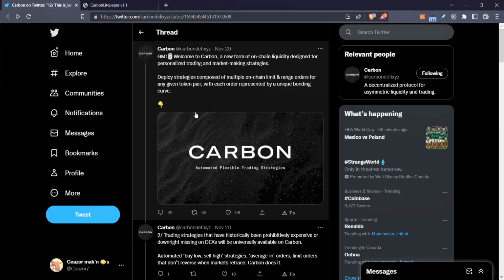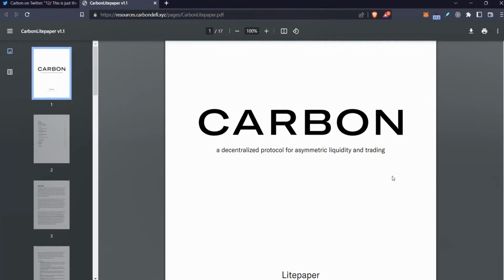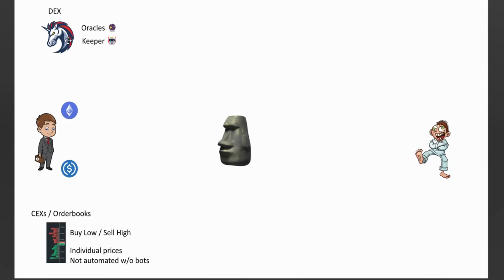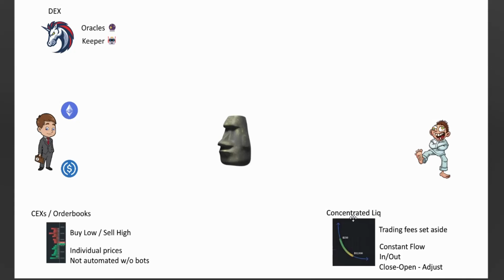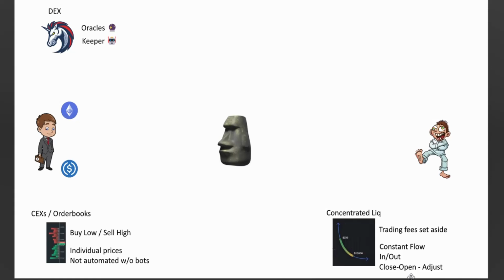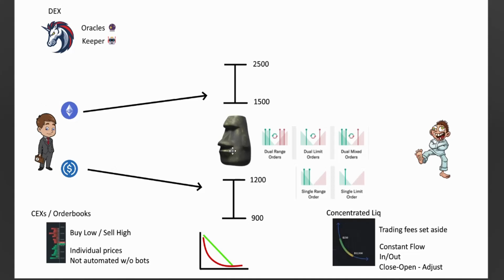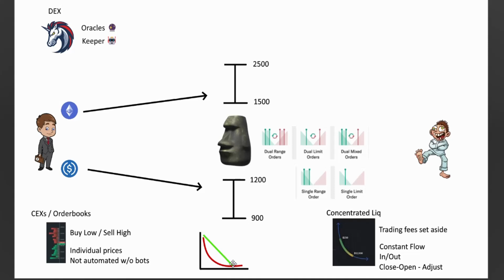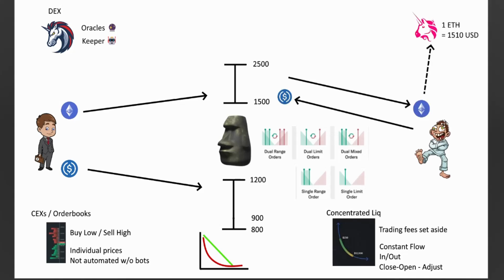CARBON - Automated Flexible Trading via Asymmetric Liquidity